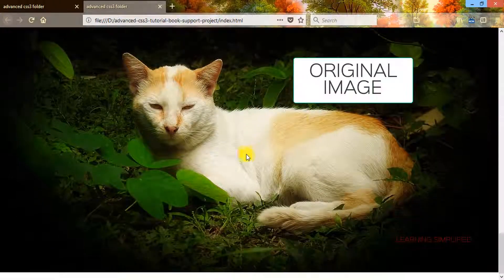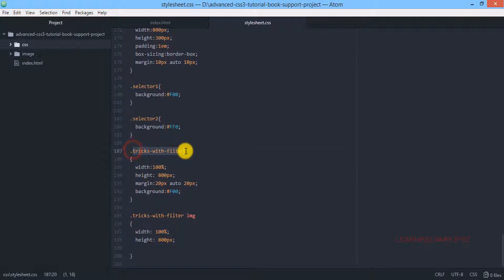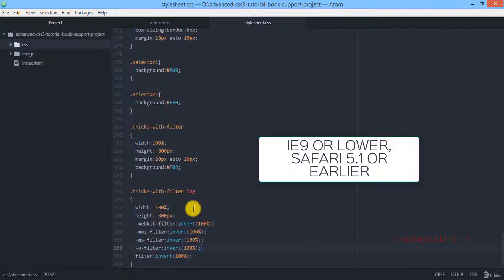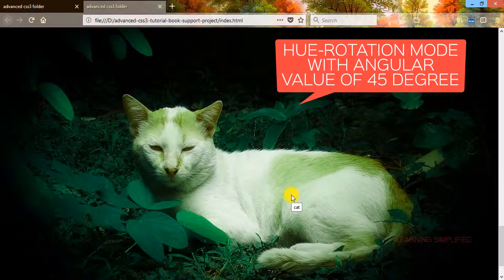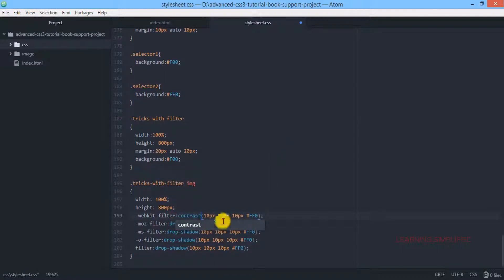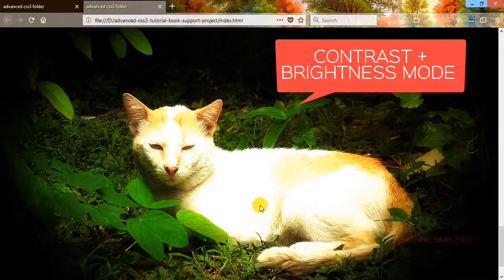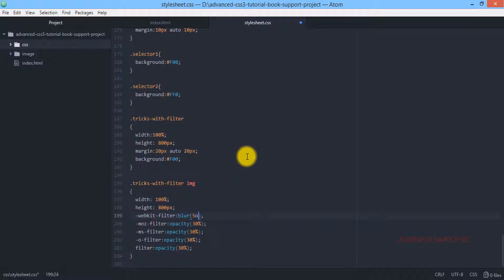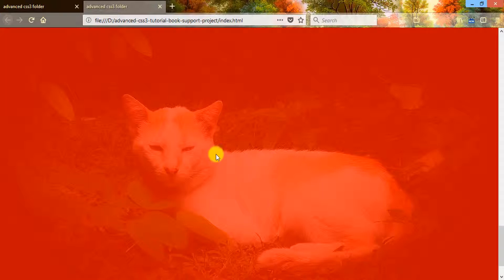CSS Filter Property - How to Make Effects on images in web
css filter properties - opacity, blur, hue-rotate, saturate, grey scale, brightness, contrast - make effects on images with html and css.

Make stunning effects on web imges with css filter attributes such as:

1) Contrast - Adjust contrast level of your image
2) Brightness - Adjust brightness level of your images with code
3) Saturation - Increase or decrease the per pixel color information
4) Hue-rotation - Change the color-tint property with html css code
5) Opacity: Change the opacity level of the image
6) Blur: Make your image blur with code

In previous case, we needed to depend on a Graphics software, but with the advent of css3 filter properties, we are now able to make these changes with code in our css document.